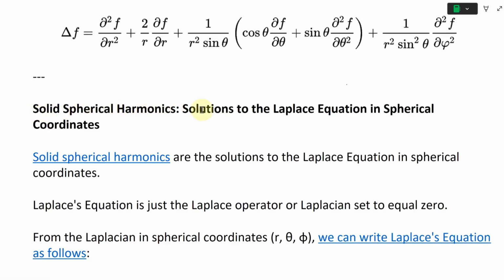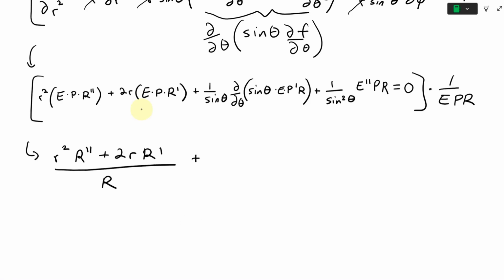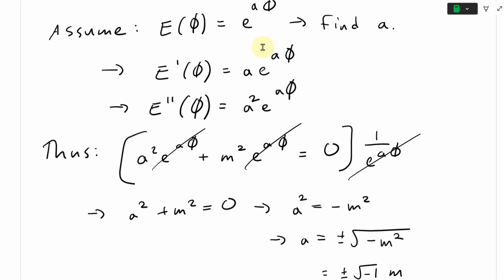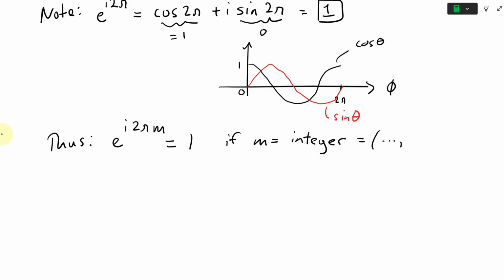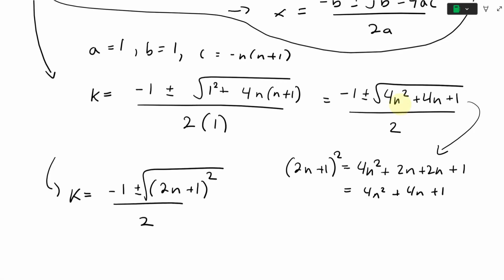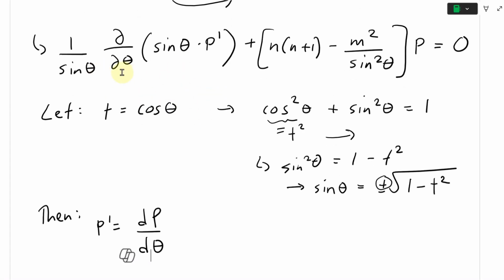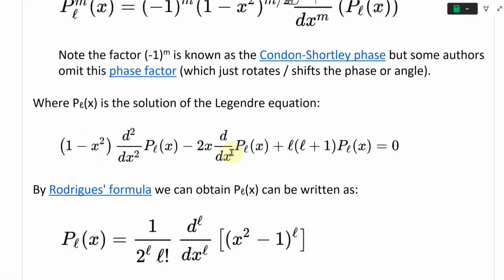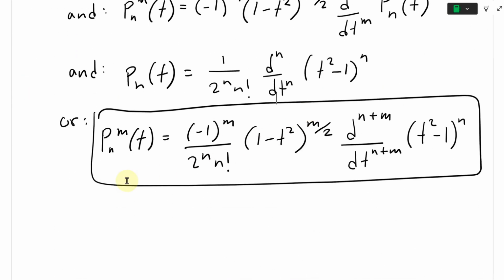Solid Spherical Harmonics – Solutions to Laplace's Equation in Spherical Coordinates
In this video, I go over the derivation of the solid spherical harmonics, which are solutions to the Laplace equation in spherical harmonics. They are referred to as "solid" because they include the radial term as well. I use separation of variables to define a function that is a multiple of 3 separated functions, and then selected separation constants to obtain a periodic, repeating solution. I solve the function corresponding to the azimuthal angle ɸ via the derivative of an exponential function. The function containing the radial r term is the Euler-Cauchy equation, and I solve it via substitution. The middle function is the associated Legendre equation, whose solution is beyond the scope of this video, so I just plugged in the corresponding function. Combining all of these obtains our solid spherical harmonics!

Timestamps:

- Solid spherical harmonics are the solutions to the Laplace Equation (setting the Laplacian = 0) in spherical harmonics – 00:00
- Apply separation of variables and assume the solution is a multiplication of 3 functions –03:50
- Set each equation into their corresponding separation constants and ensure a periodic solution – 12:20
- The first constant is selected such that the function in terms of ɸ is periodic about 2π radians or 360 degrees – 16:33
  - The solution of the function with ɸ has complex / imaginary numbers, whose general solution is a linear combination of two basis functions – 21:05
  - Converting the function to trigonometric form via Euler's formula – 24:00
  - The constant negative sign in -m² ensures m is an integer value – 25:53
- The second constant is chosen to obtain the Euler-Cauchy equation which I solve via substitution – 33:47
  - Applying the quadratic equation to obtain two basis solutions – 39:23
  - The general solution is the linear combination of the two basis solutions – 44:58
- The middle equation is the key to spherical harmonics – 49:14
  - Obtain the associated Legendre equation, whose solution is in terms of the Legendre polynomials via Rodrigues' formula – 59:14
- The derivation of the Legendre polynomials is outside the scope of this video, but see Mike, the Mathematician’s @mikethemathematician playlist – 1:06:36
- Obtaining the solid spherical harmonics by putting the solutions to the separated equations together – 1:08:15
  - Writing out the associated Legendre function in compact form – 1:13:47